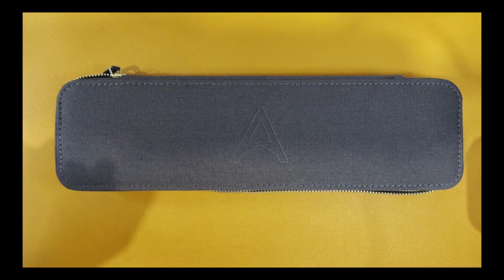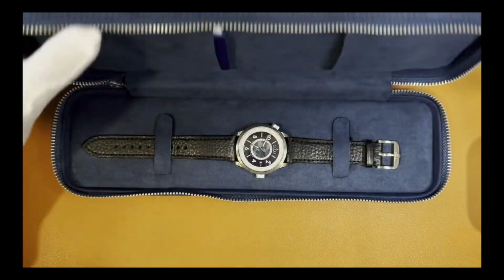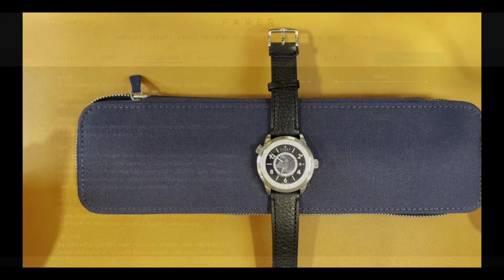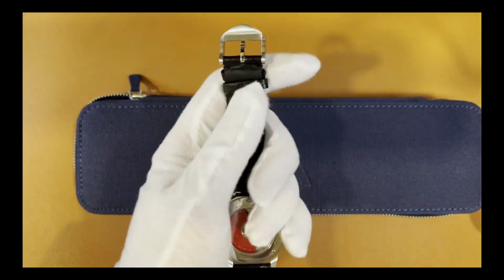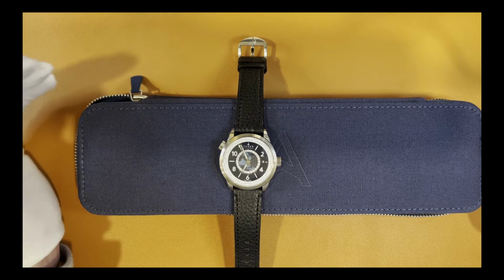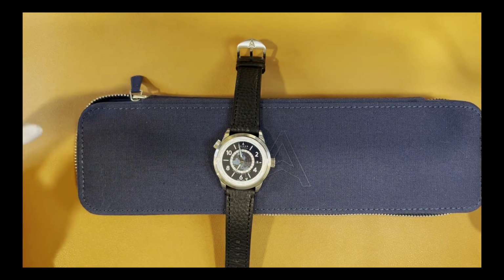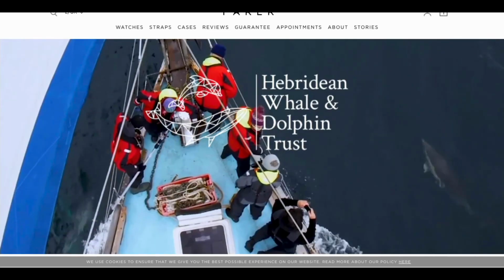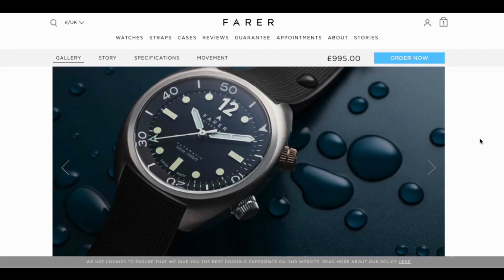Farer Full Review- Roche World Timer. I now have a watch crush.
Full review and pictures of the fantastic Farer World Timer.  I shouldn't have waited so long to get a Farer, and you shouldn't either!